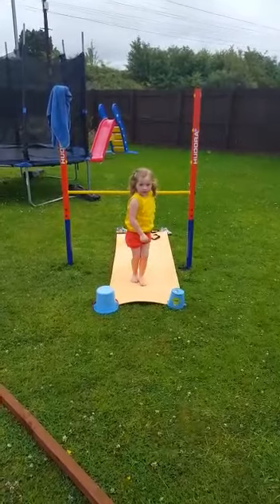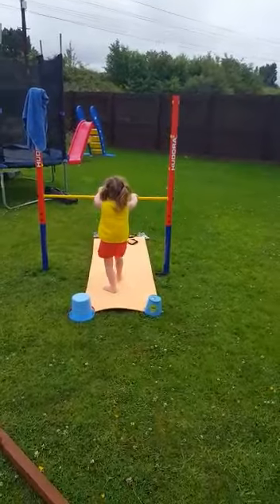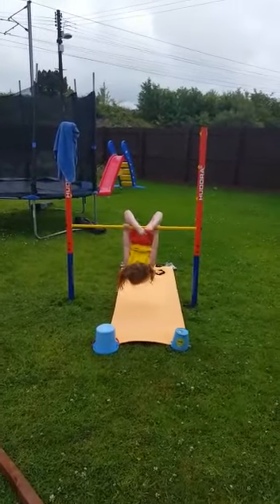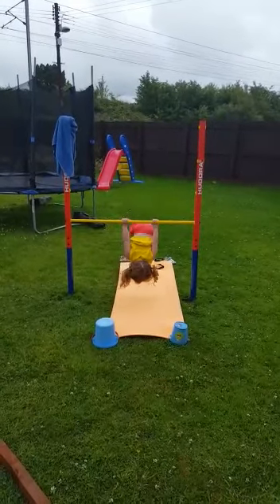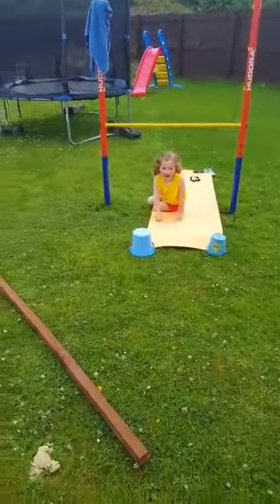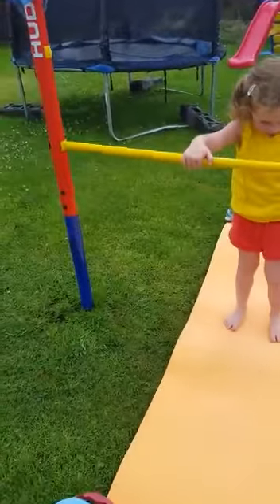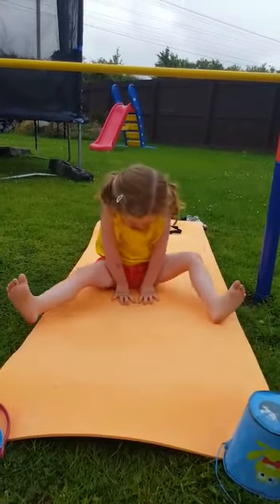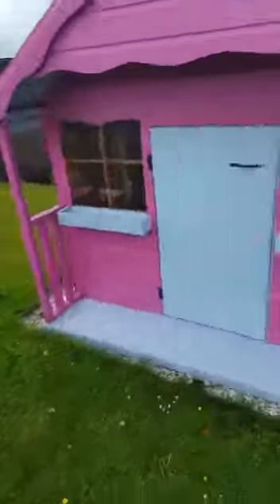Gymnastics balance bar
Leah trying out her bar